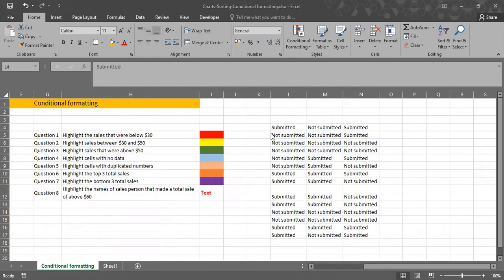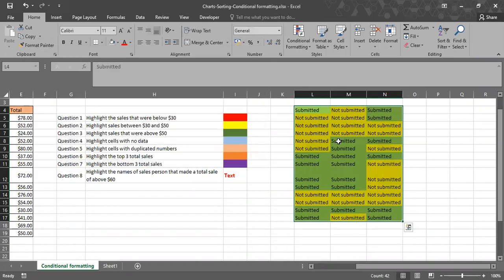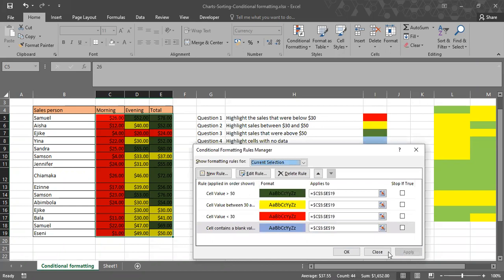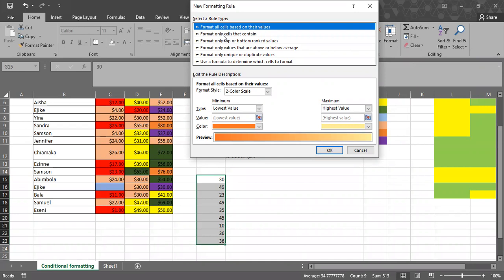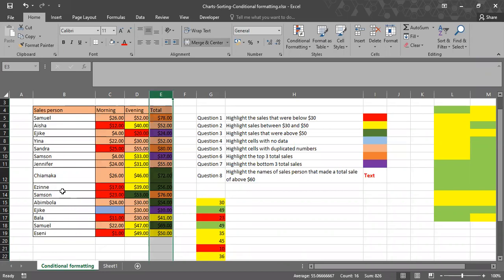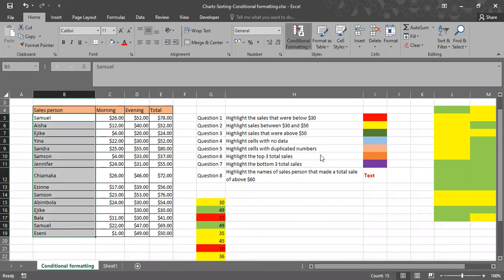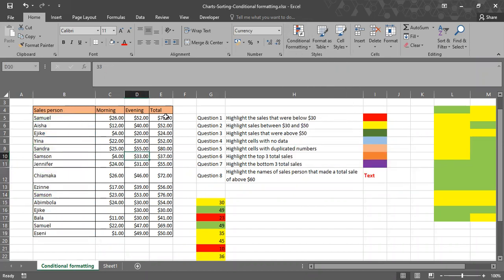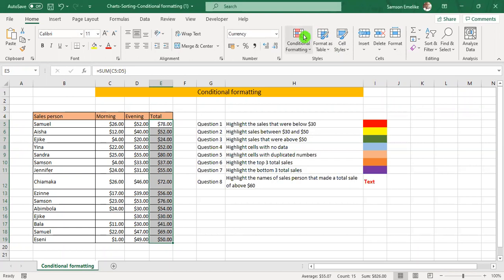Business Data Analytics with Excel Day 4